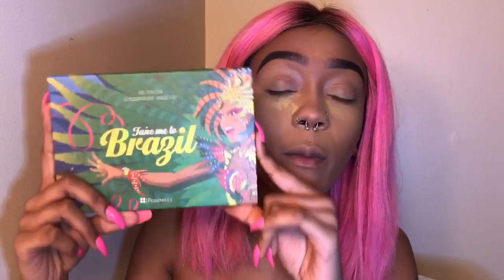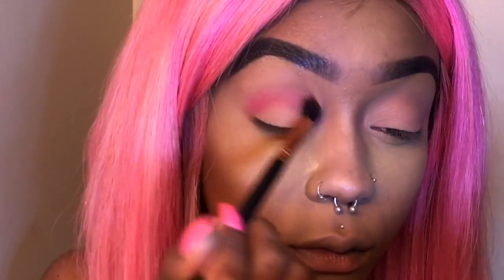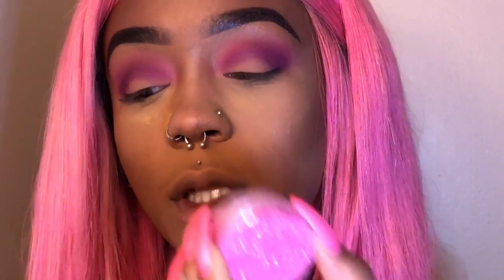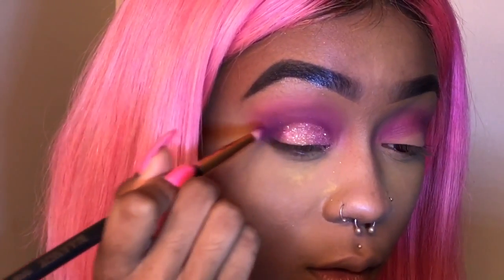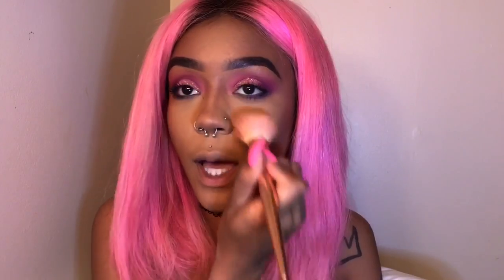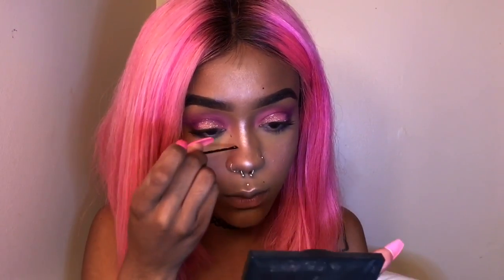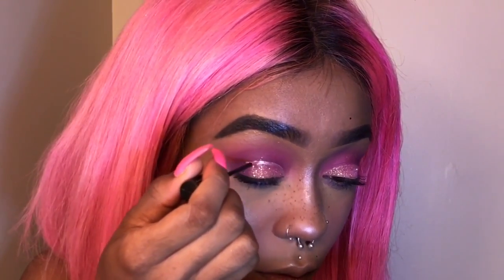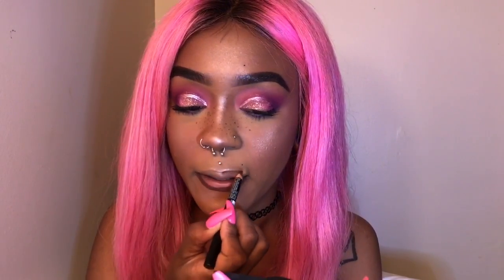PINK PARADISE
soon come...enjoy